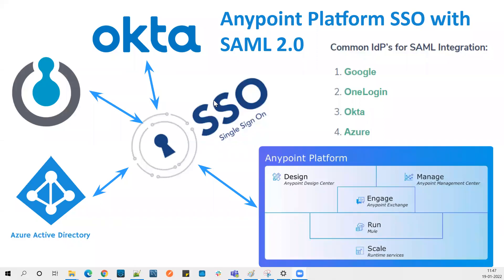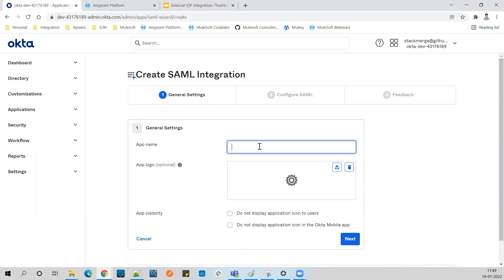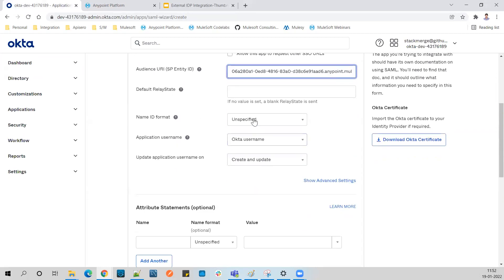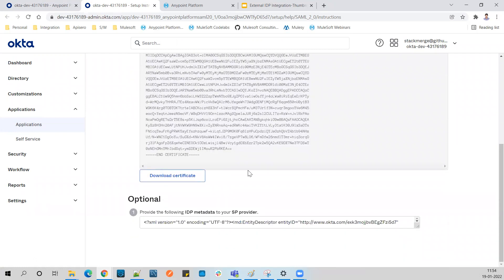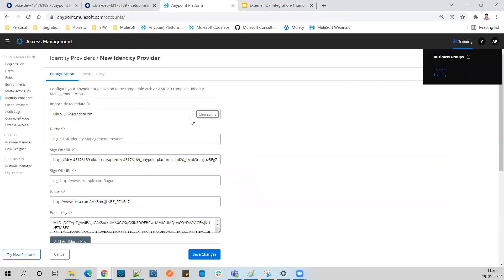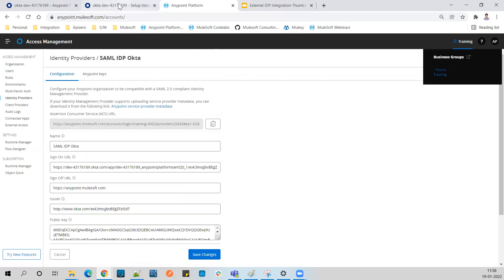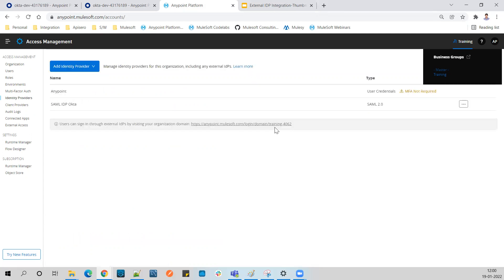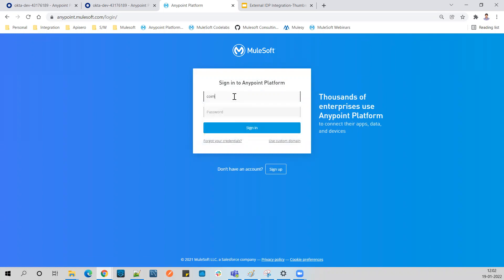#2: Okta External Identity Provider Integration with Anypoint Platform | SAML 2.0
#2: Okta External Identity Provider Integration with Anypoint Platform | SAML 2.0 | single sign on authentication

What you'll learn from this Session:
- How to configure Multiple External Identity Provider Integrations with Anypoint Platform?
- How SAML authentication works?

SAML stands for Security Assertion Markup Language. It is an XML-based open-standard for transferring identity data between two parties: an identity provider (IdP) and a service provider (SP).

Identity Provider — Performs authentication and passes the user's identity and authorization level to the service provider.

Service Provider — Trusts the identity provider and authorizes the given user to access the requested resource.